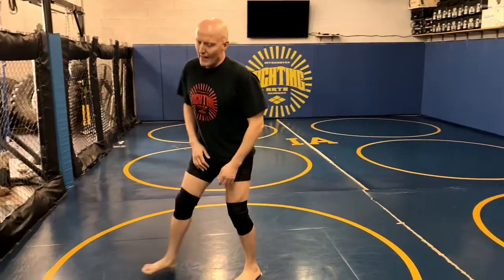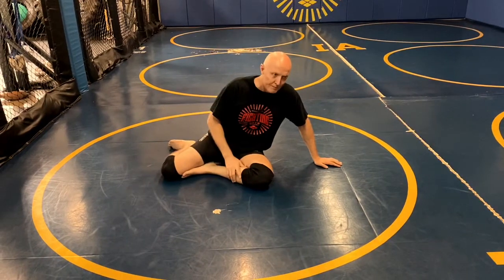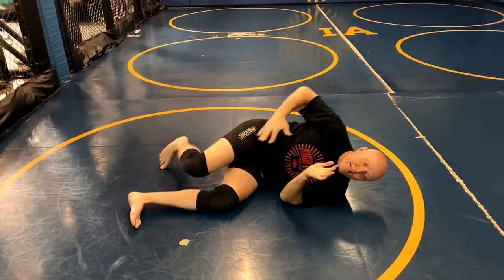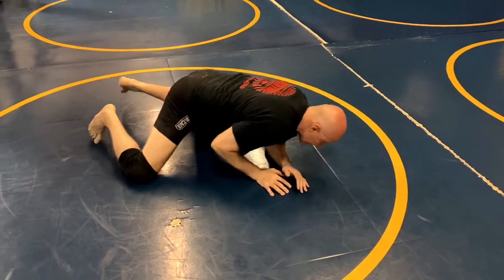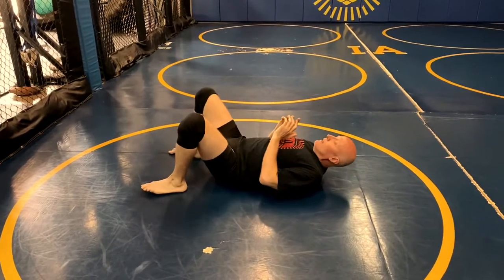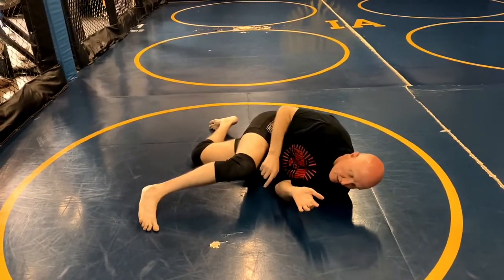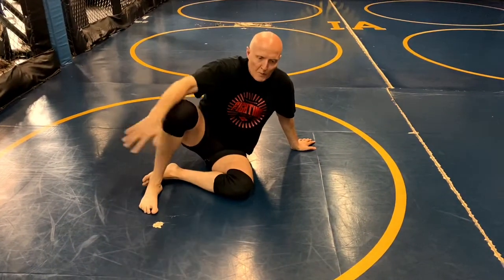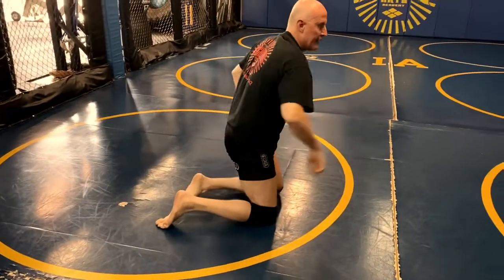IFA COVID19 Online Jiu Jitsu / Wrestling Class - 3/28/20